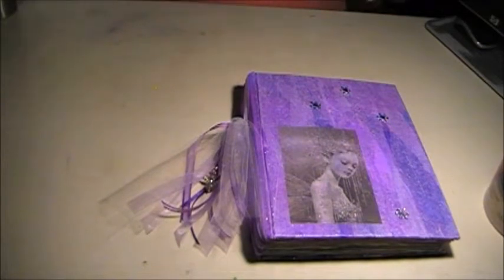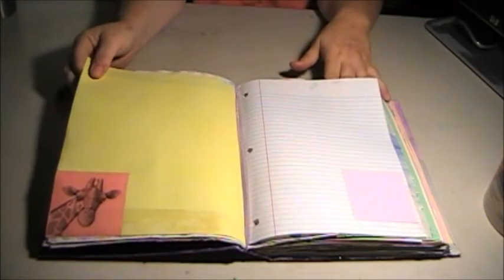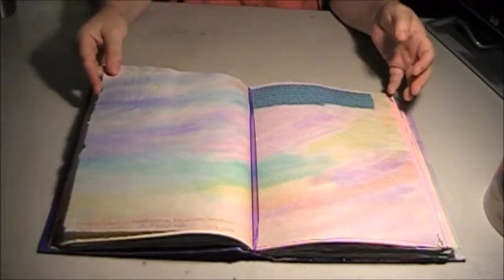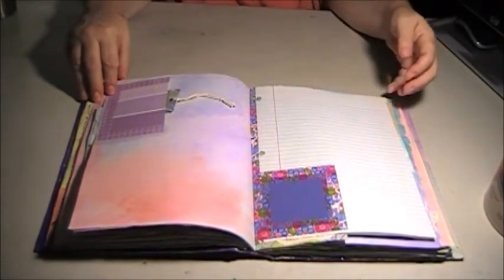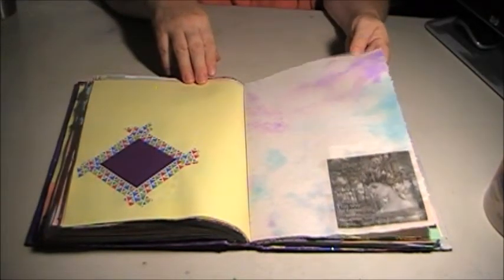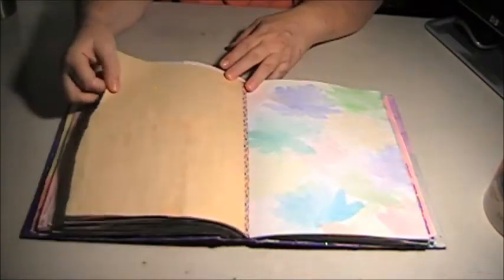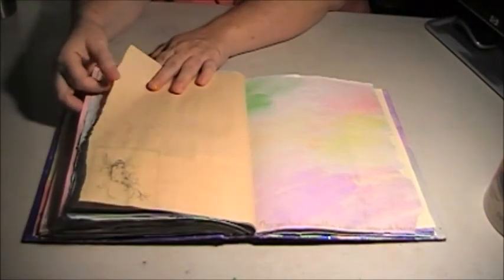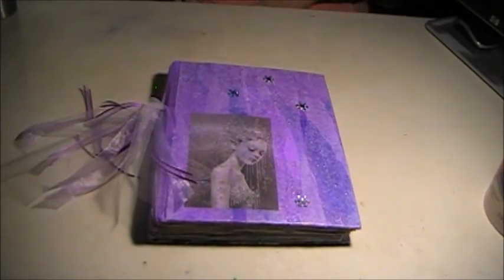Commissioned Fairy Journal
A flip through of a junk journal with a fairy theme.